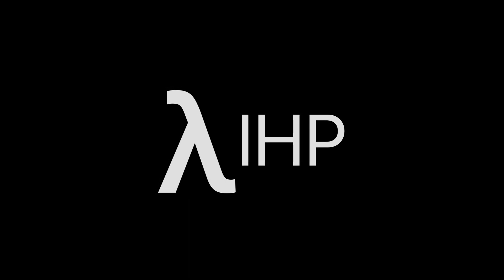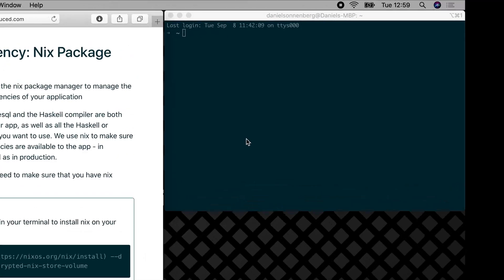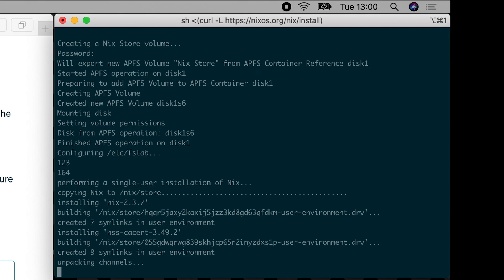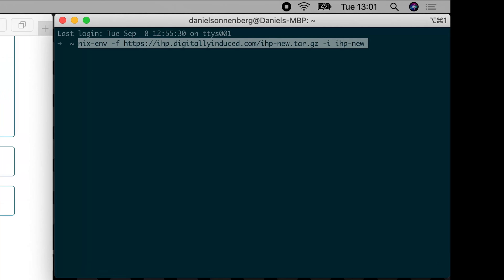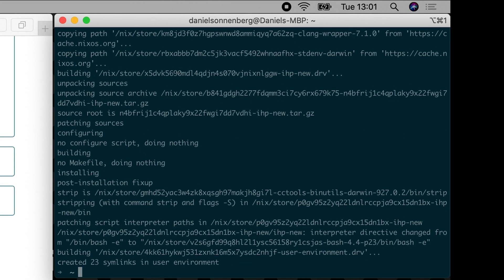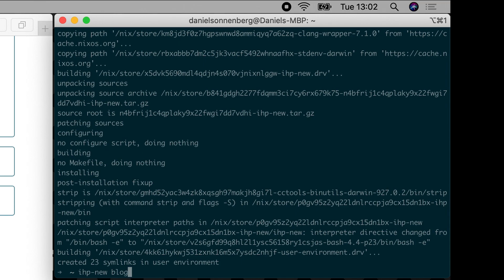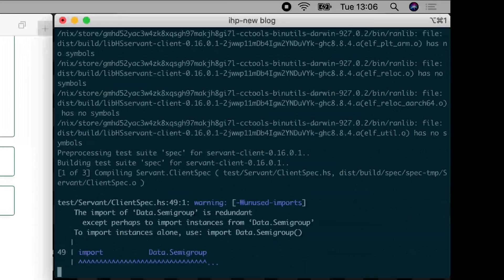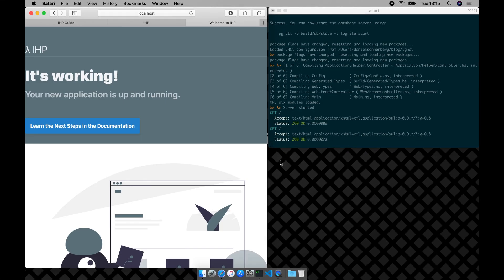IHP Casts 1.1: Getting Started with Haskell and IHP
IHP is a modern batteries-included Web Framework, built on top of Haskell and Nix.

This is the first Video of the new IHP Cast! In the first Season, we are going to take a step back and go through the installation process, the setup of a project and the creation of a dynamic blog.